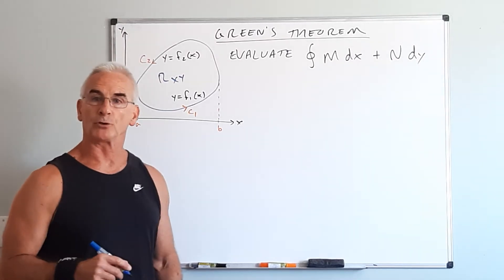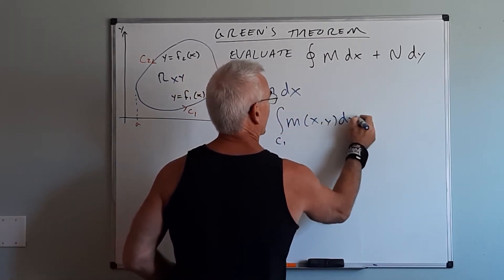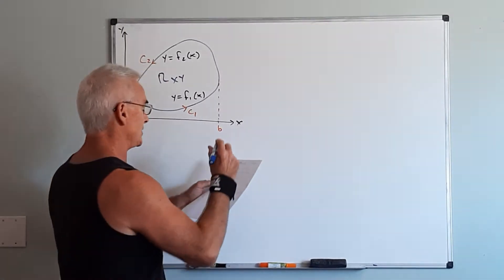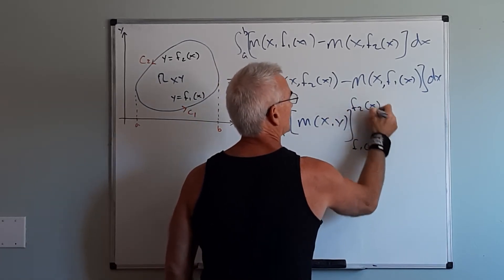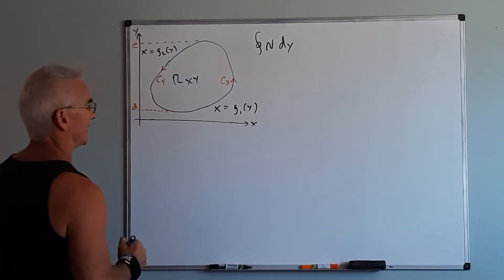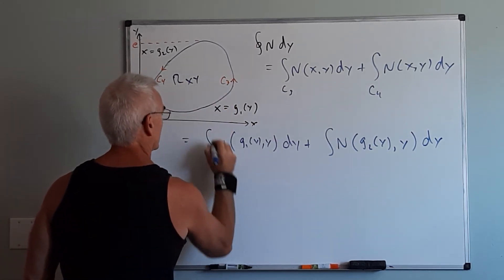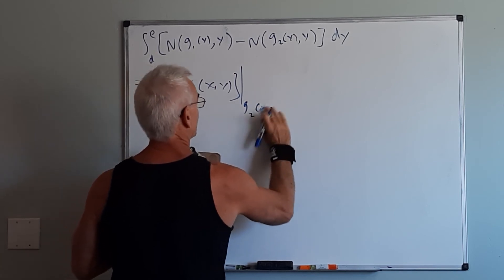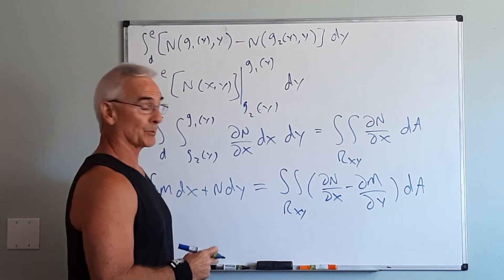Green's Theorem part 1